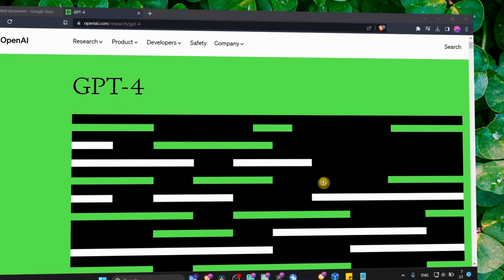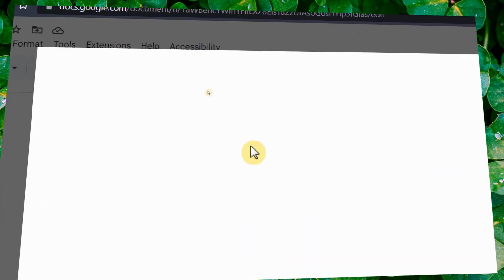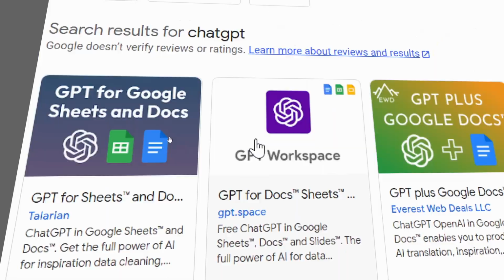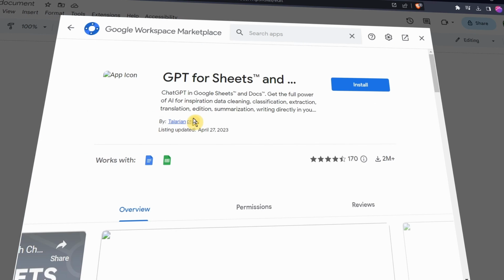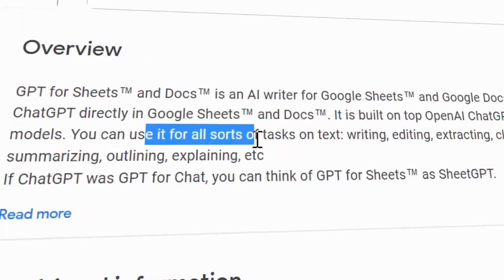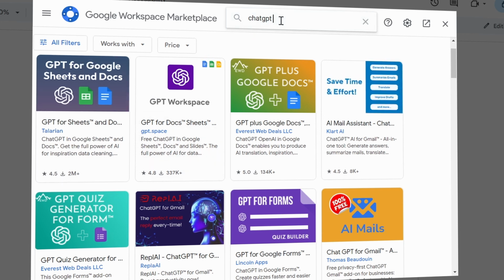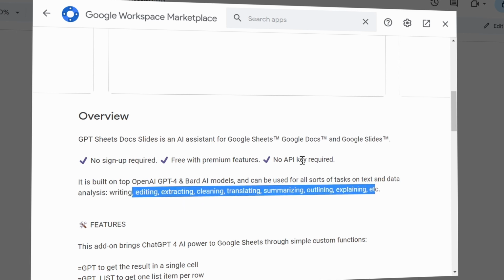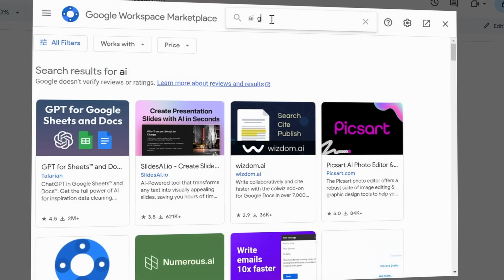How to Integrate Google Docs With Chat GPT 4 - Tutorial 2023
Welcome to this tutorial on how to integrate Google Docs with Chat GPT 4! In this video, I will guide you through the process, step by step, so that you can easily link these two tools together.

First, I will provide an overview of the benefits and use cases for integrating Google Docs with Chat GPT 4.